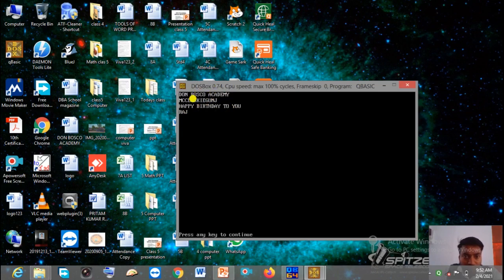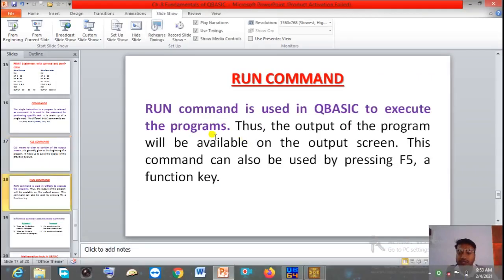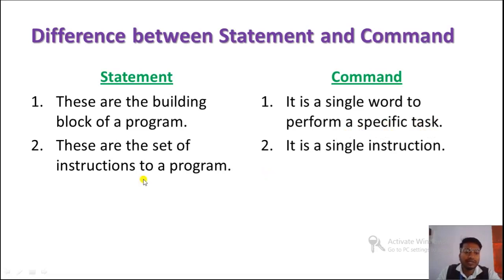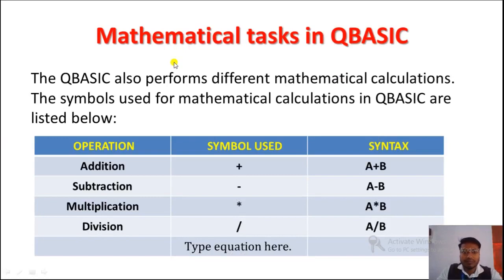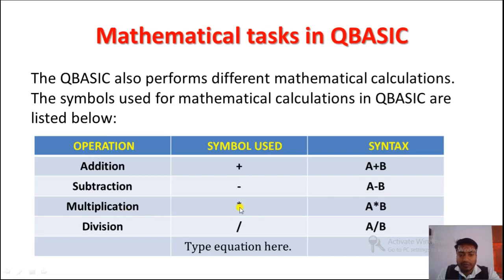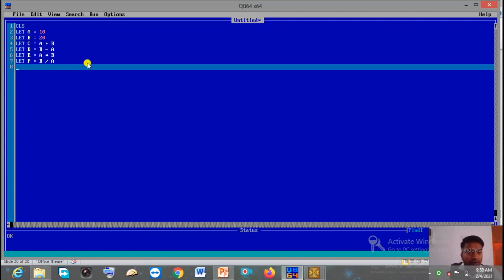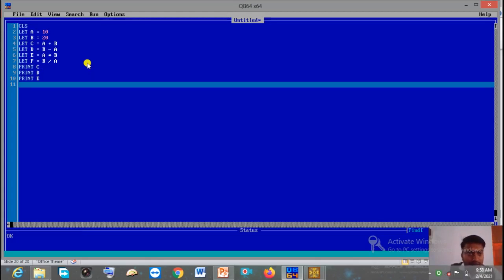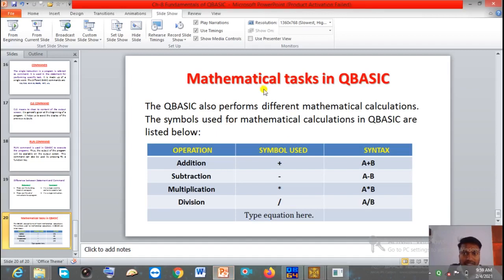04-02-21|| Cha-8: Fundamental of QBASIC(Part4)|| Std-5: Computer